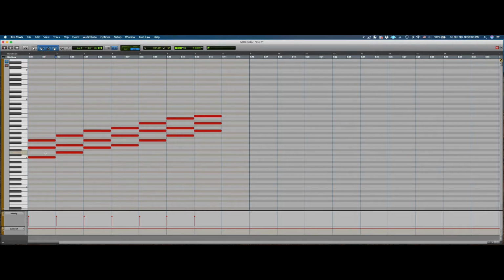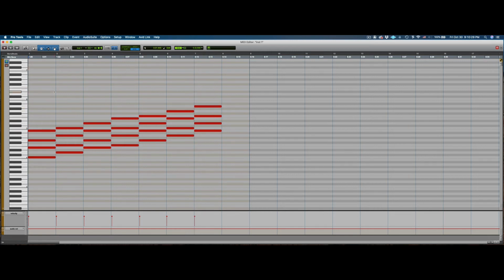Music Theory for Producers Ep. 2 - 7th Chords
In this video we'll build off the triads tutorial and build the diatonic seventh chords in the key of C Major. These chords are: C Maj7, D-7, E-7, F Maj7, G Dominant7, A-7, and B Half Diminished 7. I'll show you all the available chords in the key and how to build them. They sound completely different than the triads and can be used in your music to add emotion and tension.